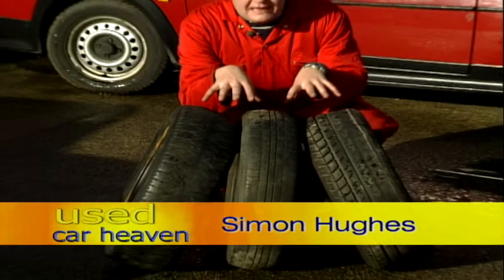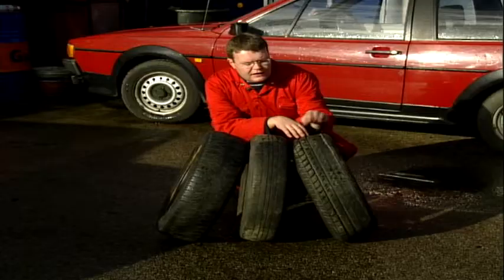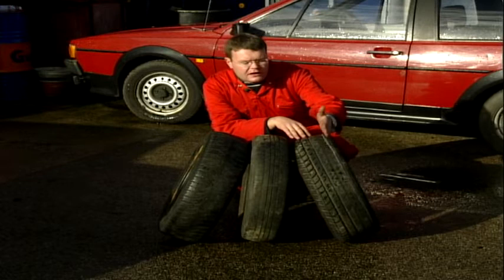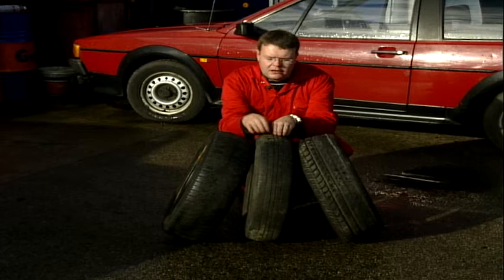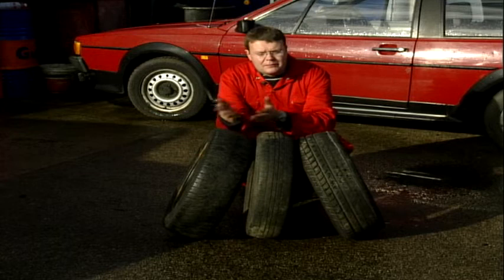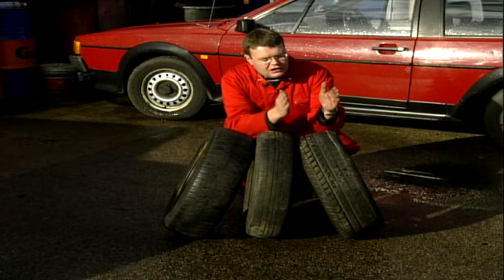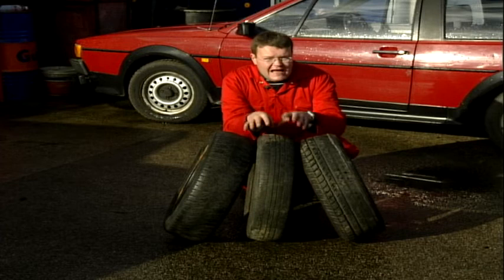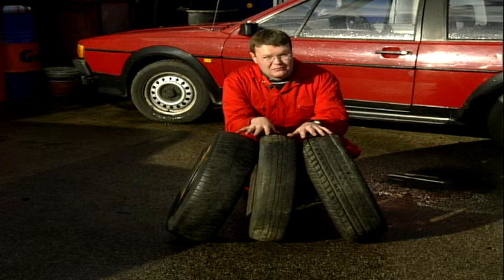Types Of Tyre Wear - Advice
Simon Hughes walks us through the 3 main types of tyre wear: One sided wear suggests that the tracking needs adjusting. Wear on both shoulders suggests the car has been run with under inflated tyres. Wear in the middle suggests the car has been run with over inflated tyres. In this video Simon offers tips and advice for each of these circumstances.